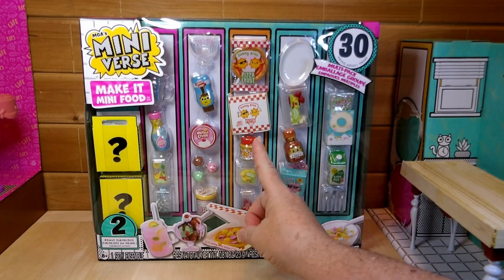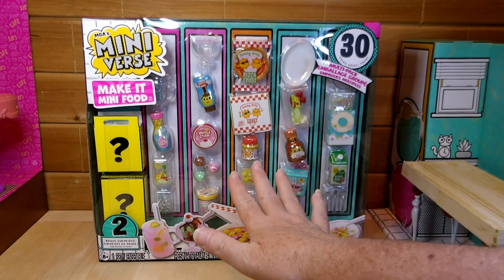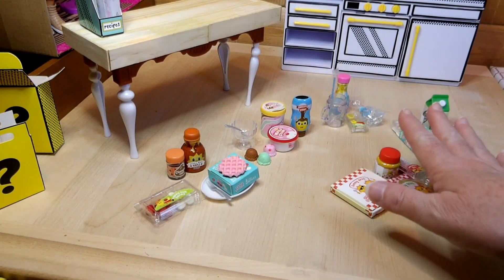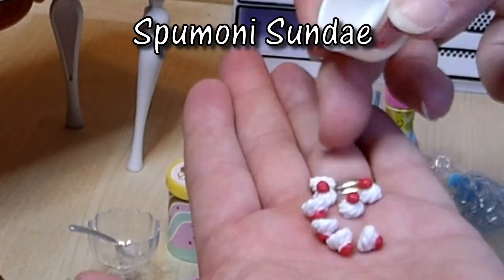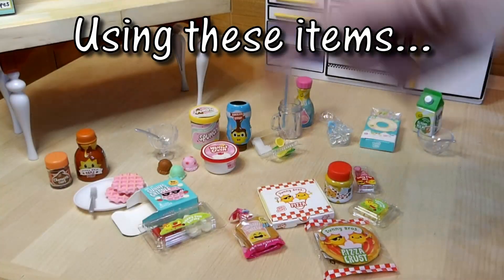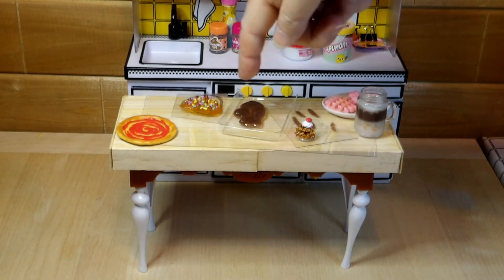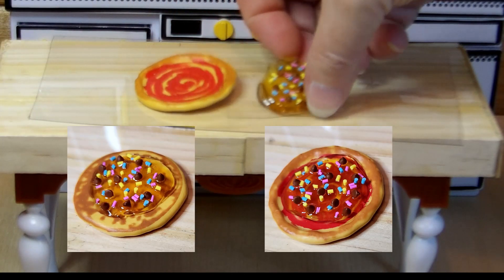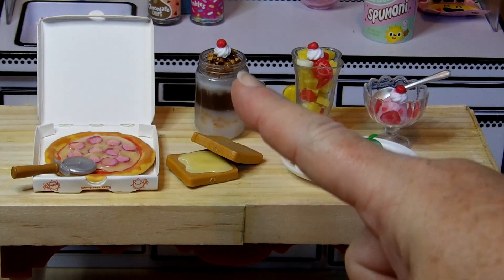How to make REUSABLE resin food?/ DIY dessert off Make It Mini Kitchen box Anniversary Part 2 of 3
How would you like to reconstruct your Make It Mini Food kits? That is my mission today. My Hubby surprised me for our wedding ANNIVERSARY with the Make It Mini Food Multipack of 30 items. I'm also trying to make one of the deserts shown on the back of the box! I love these SO much. I've come up with a way to "deconstruct" and "reuse" the ingredients for other recipes. This means there are endless combinations. Watch to see how. It's EASY and FREE to do! There is a LOT of info in this. Please watch til the end to see it all. Everything makes sense if you watch the whole video.